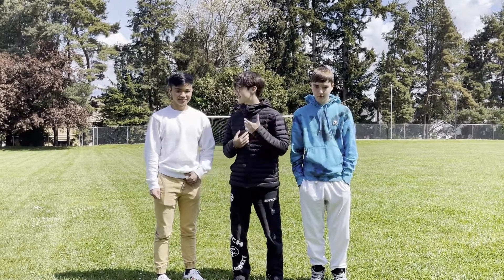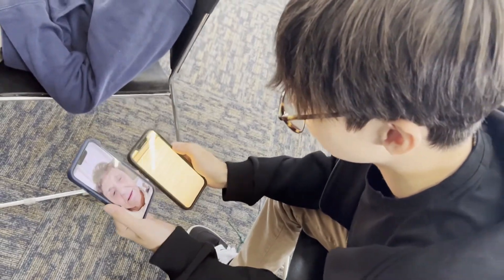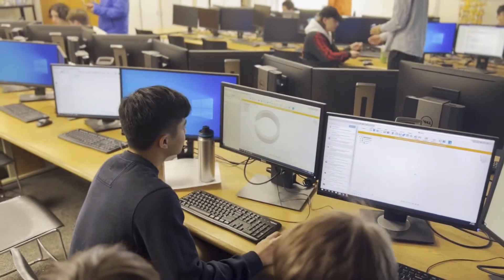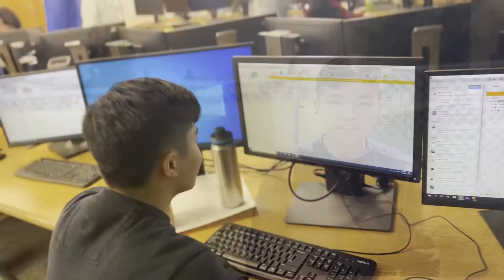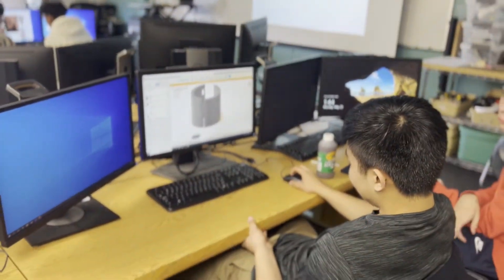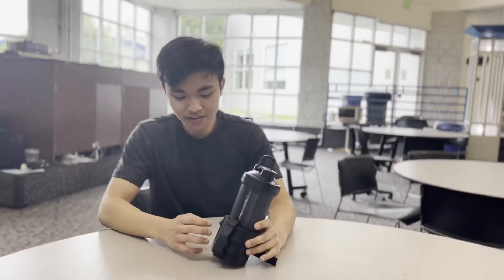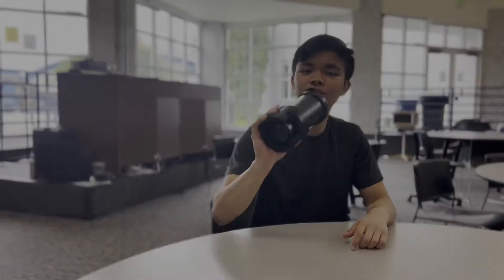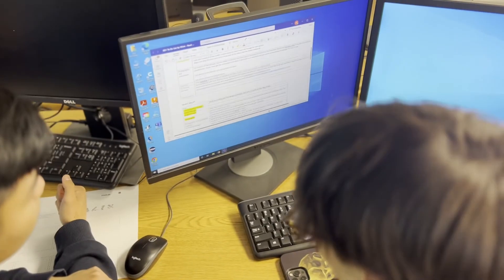Make:able Challenge | Four Guys, One Cup Team Video from Bellevue Christian School